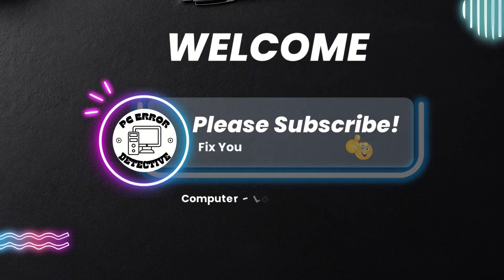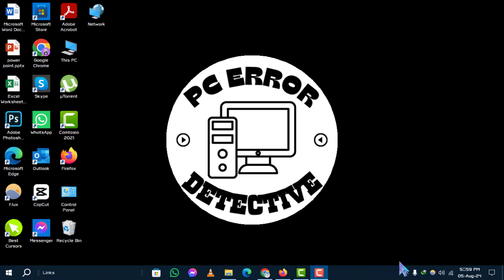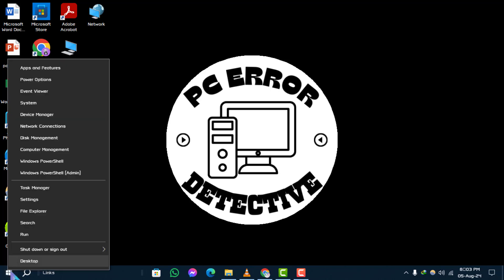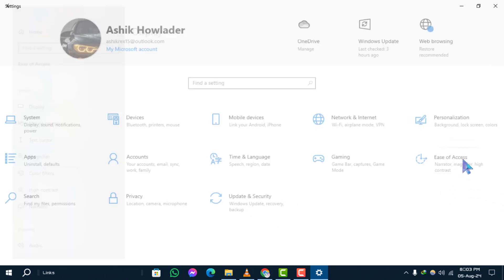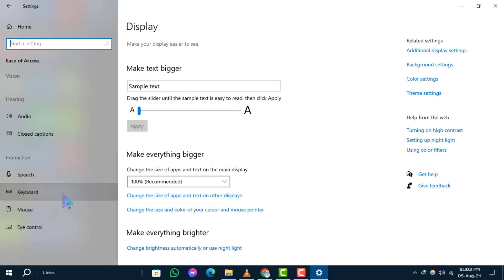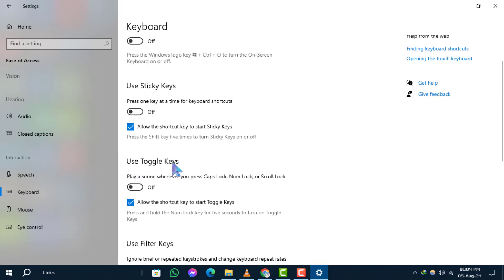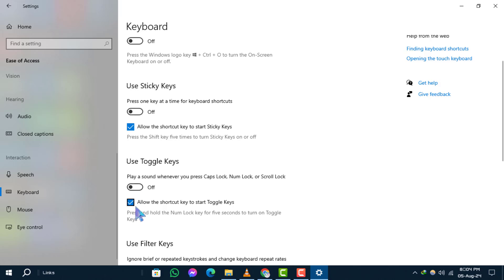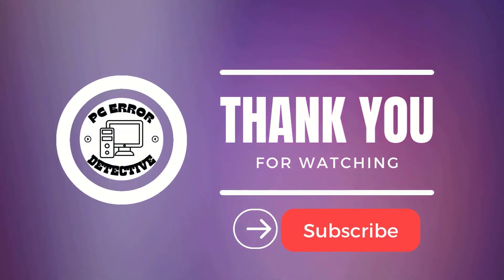How to Turn Toggle Key Sounds On or Off in Windows 10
Tired of hearing key sounds when you toggle Caps Lock, Num Lock, or Scroll Lock? This video will guide you through the process of enabling or disabling these toggle key sounds in Windows 10. You'll learn how to adjust your system settings to either turn them on for added feedback or off for a quieter experience. Follow the steps to customize your keyboard sound preferences easily.

- How to enable toggle key sounds Windows 10
- Turn off Caps Lock sound Windows 10
- Disable Num Lock key sound Windows 10
- Adjust toggle key sounds settings Windows 10
- Windows 10 keyboard sound settings